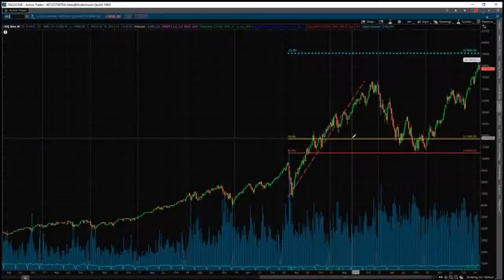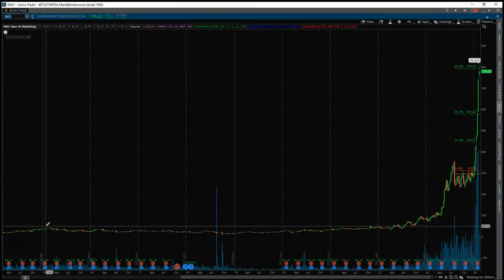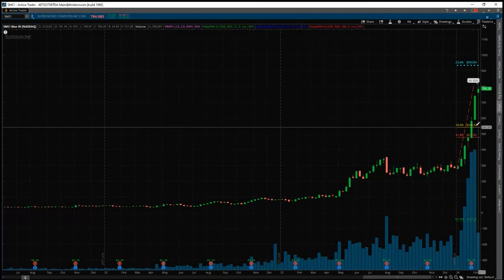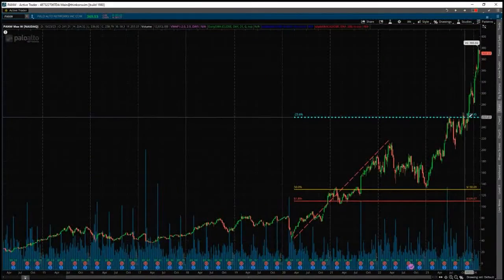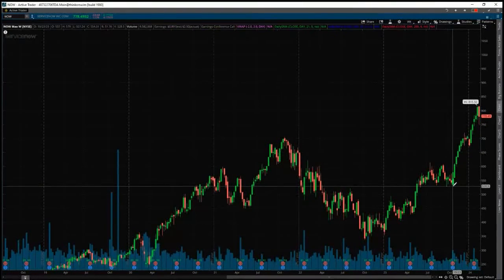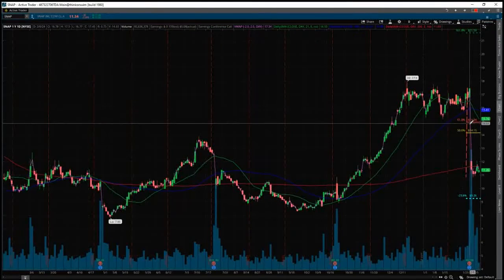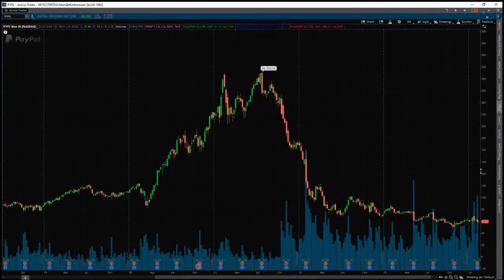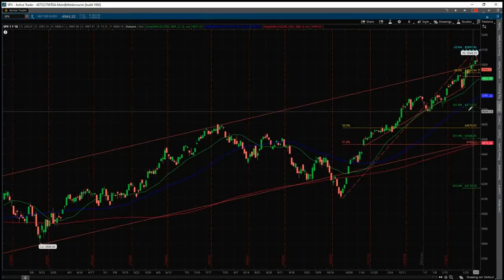How to use Fibonacci Levels to be a Better Stock Trader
Have you ever wondered what all the lines on the chart mean? Tune in for Fibonacci 101.